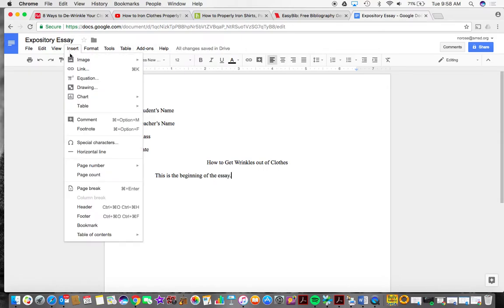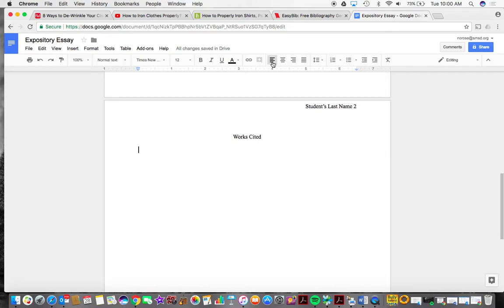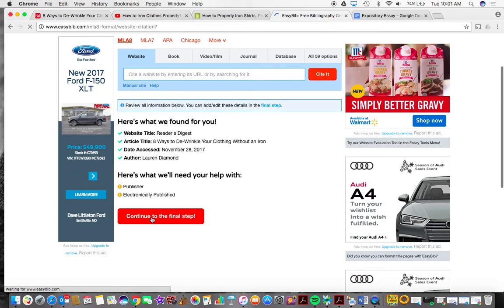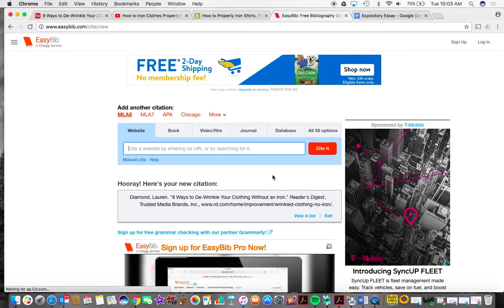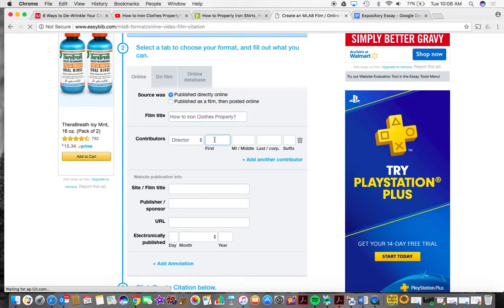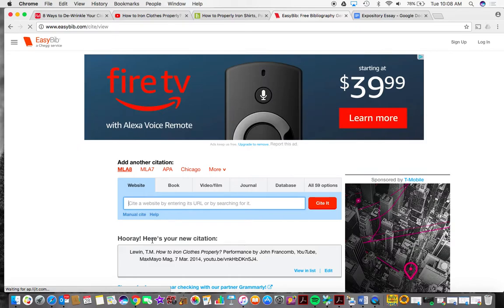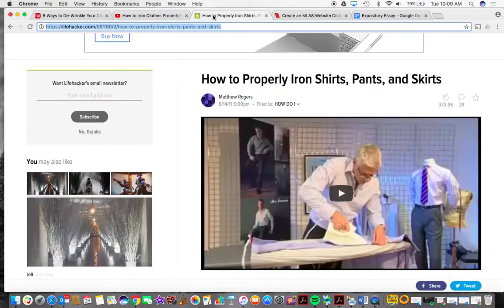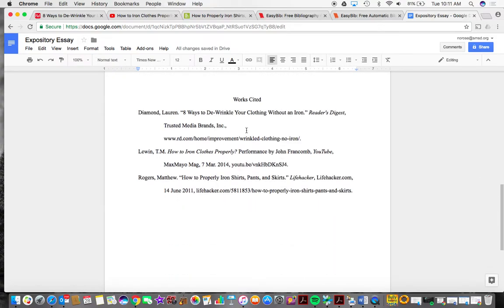Paper Formatting with Works Cited - MLA8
Properly formatting your paper and citing your works.